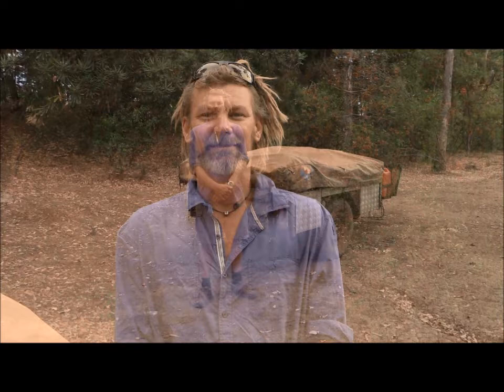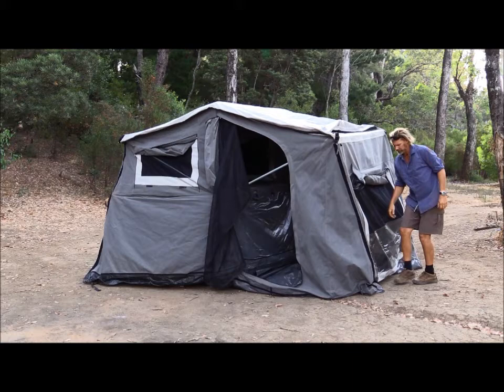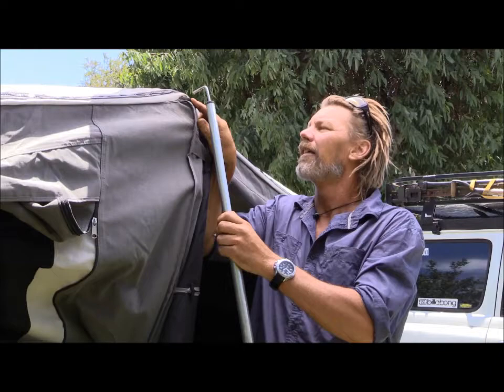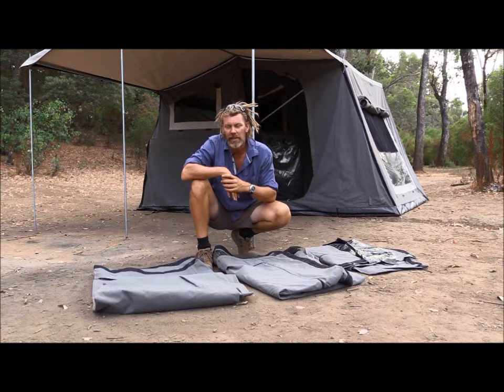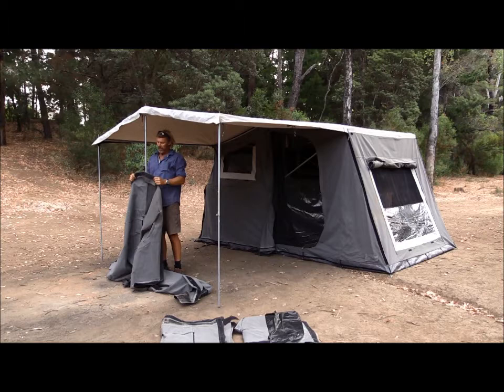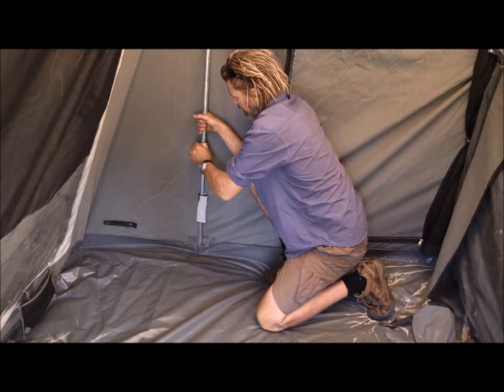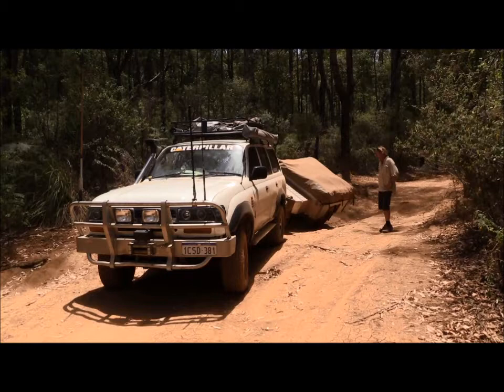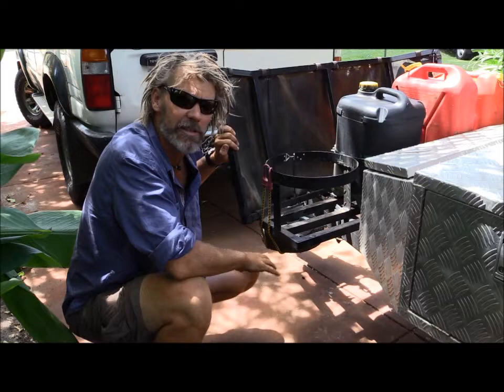PMX Camper Trailer soft floor tent setup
Enjoy our MT230 features and setup instruction video courtesy of inforcamping.com

See the featured Trail Trekker and other models in store at Canning Vale and Wangara

Canning Vale: 1/196 Bannister Rd. Canning Vale, WA, 6155
Wangara:2/21 Dellamarta Rd, Wangara WA 6065